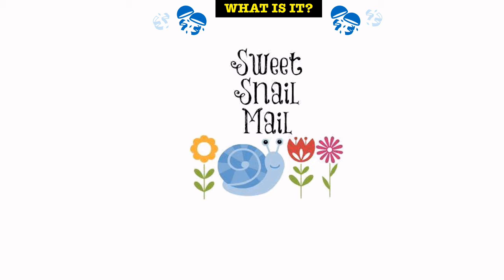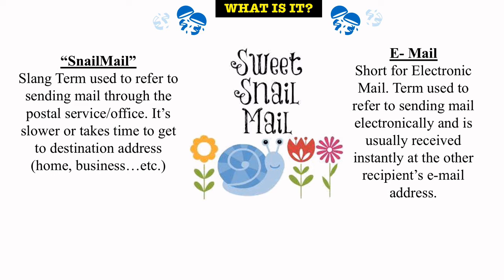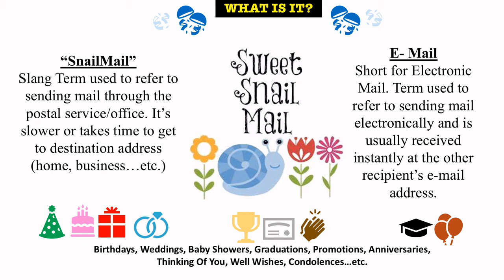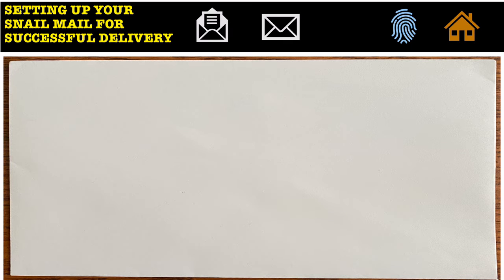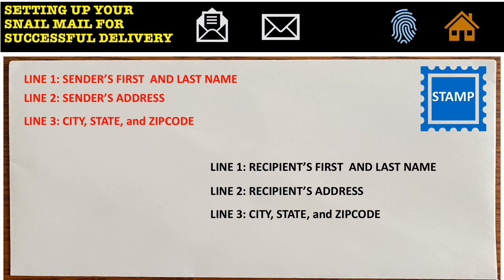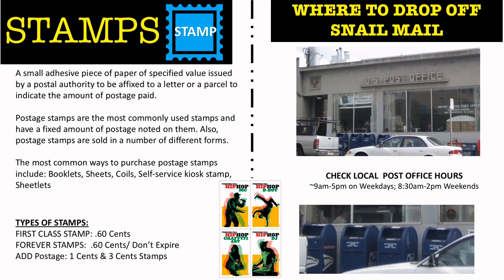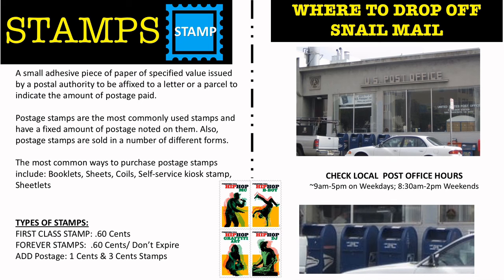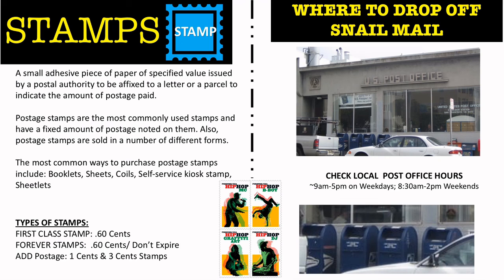Snail Mail Tutorial: It's A Lost Art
With COVID-19, we have all spent a lot of time behind screens.  We live in a land of Zooms and E-Mails.  Sometimes we need something a little more personal, a little more physical.  Time to make "snail mail" relevant again!  If you don't remember how, watch the video!  If you mailed something recently, tell us about it!